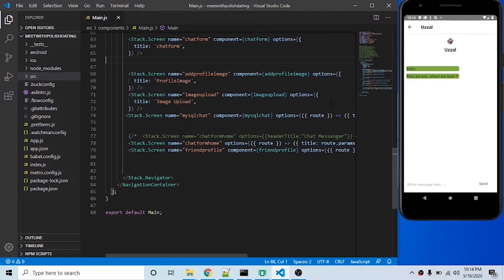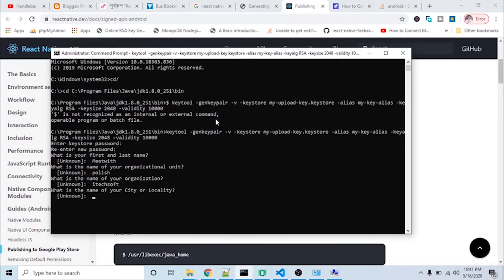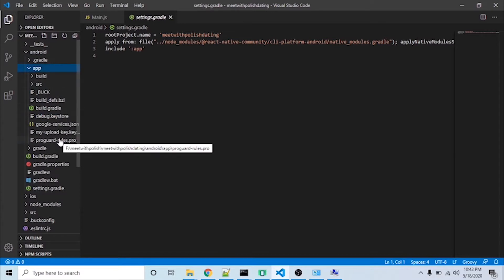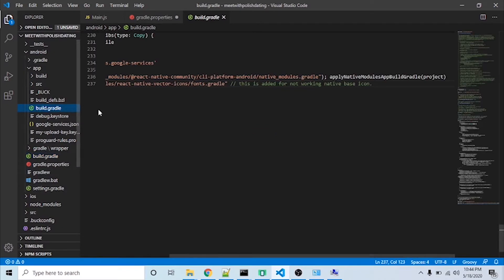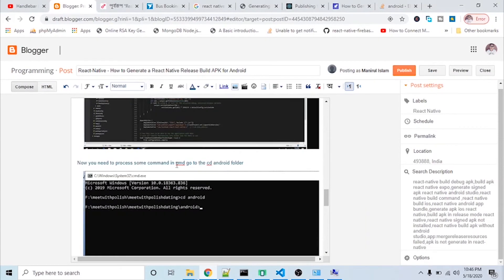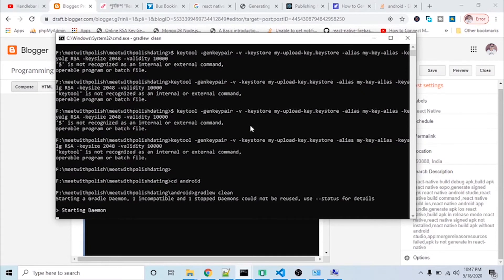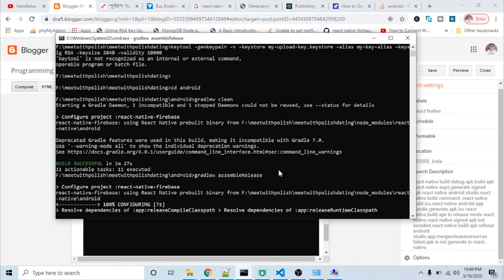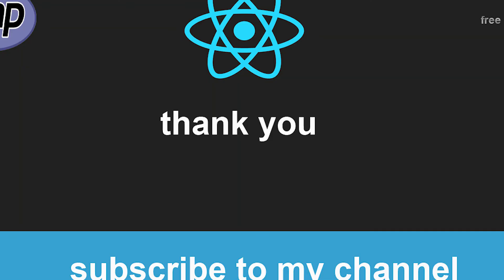How to generate signed APK in React Native | Generate Release APK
in this video tutorial, I have discuss How to generate signed APK in React Native | Generate Release APK.